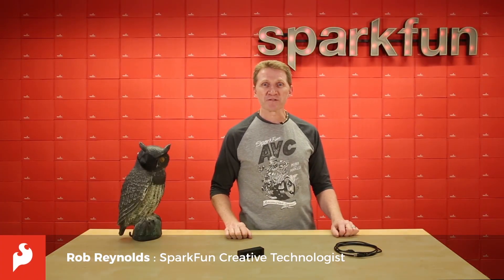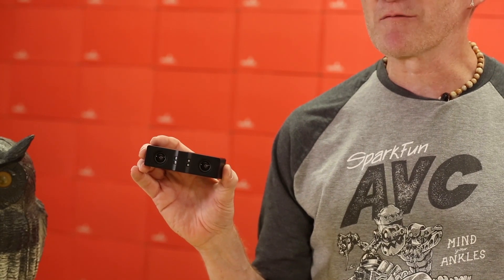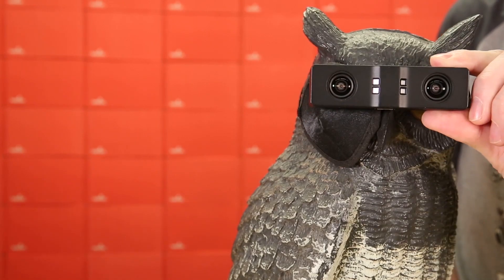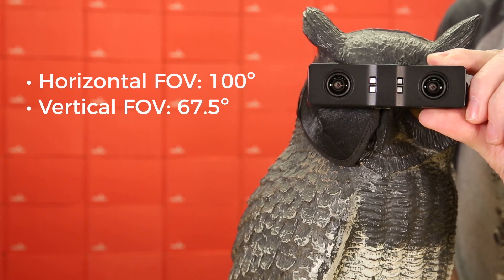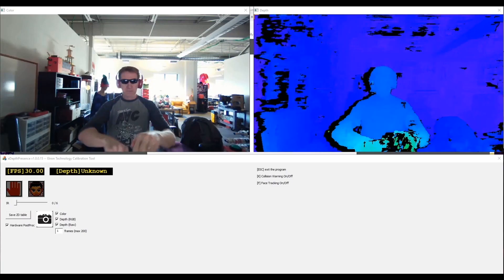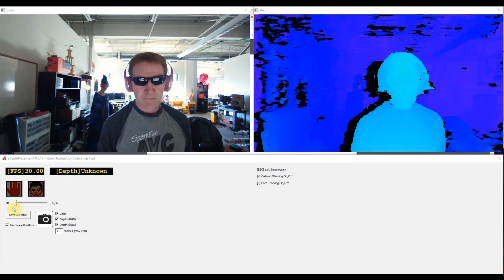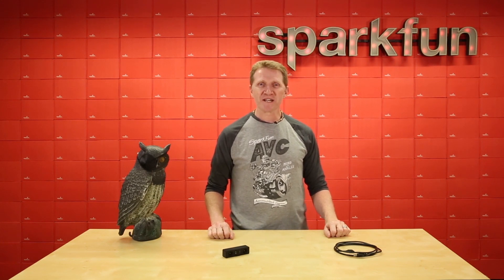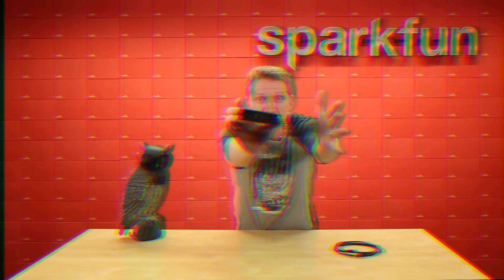Product Showcase: eYs3D Stereo Camera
The eAP87606A Stereo Camera from eYs3D is a depth-map imager controller and patterned IR illuminator with a global shutter capable of both color and point map output modes. Thanks to its dual cameras, this Stereo Camera is ideally used in applications involving motion and gesture control, field mapping, and 3D scanning. The best part about this module is the fact that it has been designed to be as straight forward and easy to use as possible for a stereo camera. Simply plug in the included USB 3.0 cable download the required files and start seeing things through the eyes of your new camera!